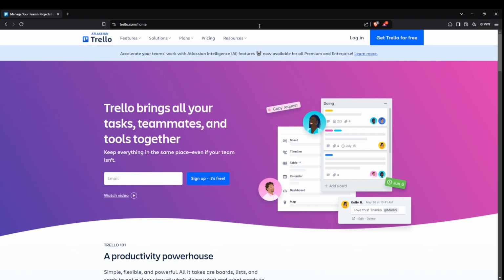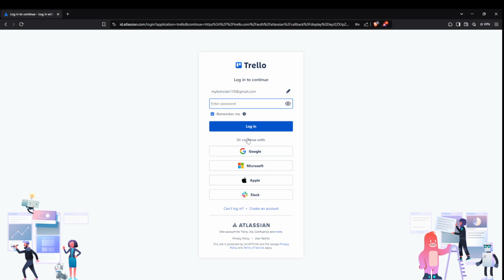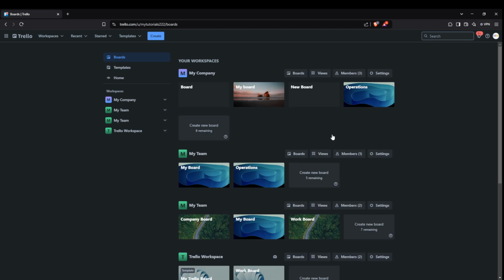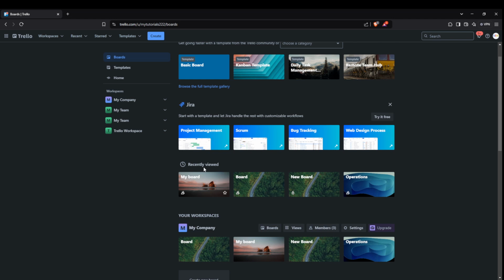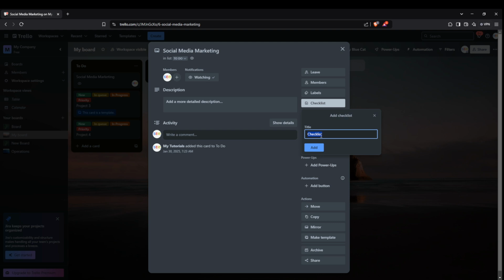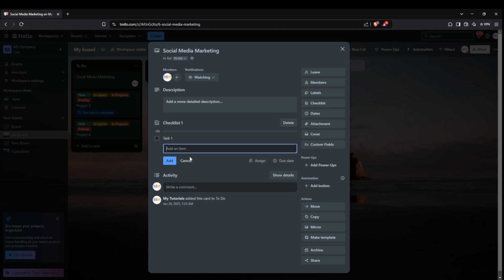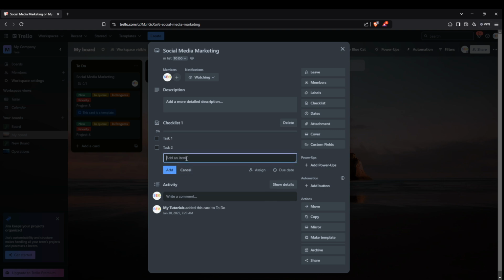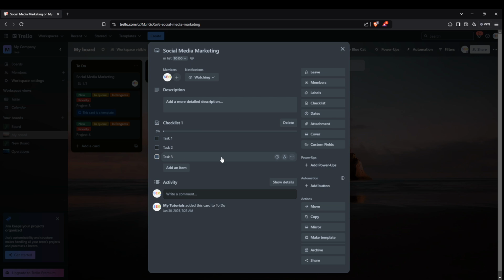How to Create Checklists [2025 Full Guide]